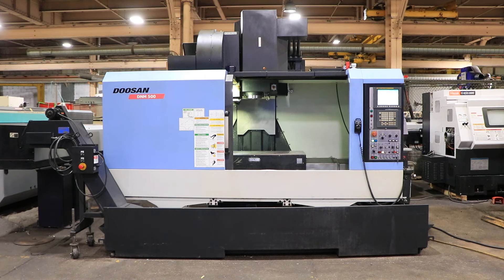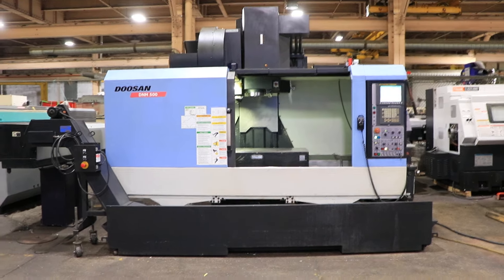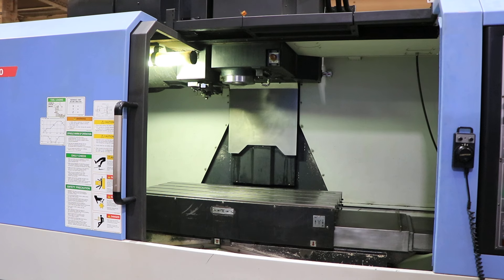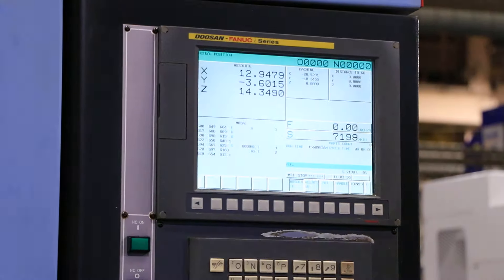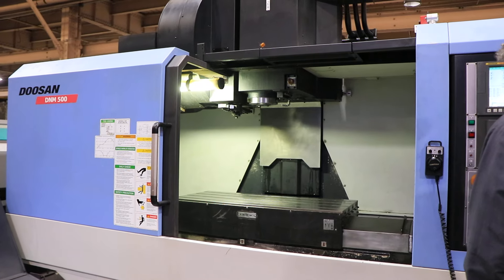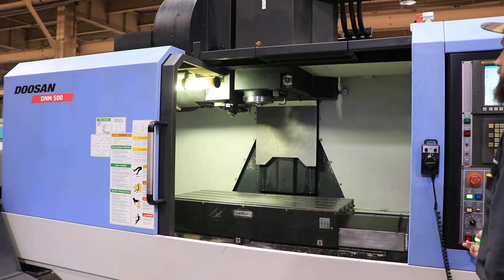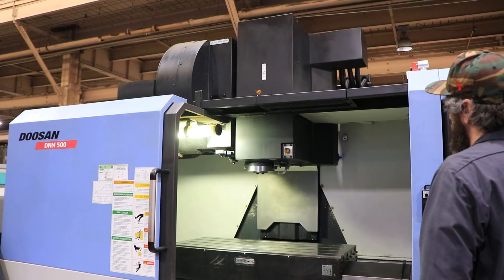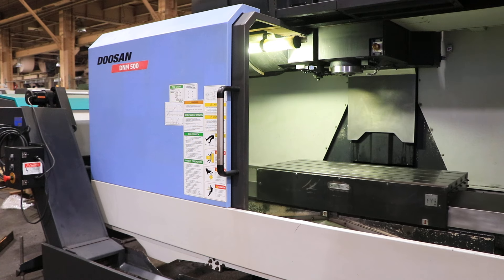DOOSAN VERTICAL MACHINING CENTER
MODEL: DNM-500, S/N: MV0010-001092, YEAR: 2011

SPECIFICATIONS:
X-AXIS TRAVEL 40.2" / 1020mm
Y-AXIS TRAVEL 21.3" / 540mm
Z-AXIS TRAVEL 20.1" / 510mm
TABLE SIZE 47.2" X 21.3" / 1200 X 540mm
MAXIMUM TABLE LOAD 1763 LBS / 800 kg
SPINDLE NOSE TO TABLE TOP 5.9" - 26"
SPINDLE CENTER TO COLUMN 23.1"
SPINDLE MOTOR 20 HP
MAX SPINDLE SPEED 8,000 RPM
SPINDLE TAPER CAT 40
AUTOMATIC TOOL CHANGER 30 TOOLS
RAPID TRAVERSE RATES X-Y/Z ... 1417/1181 IPM
APPROXIMATE MACHINE DIMS 90" X 134" X 106.5"

EQUIPPED WITH:
FANUC 0I SERIES CNC CONTROL
   MANUAL GUIDE I, MACRO EXECUTOR,
REMOTE JOG HANDLE MPG
COOLANT THRU SPINDLE
RENISHAW PART & TOOL PROBE
DUAL AUGERS
CHIP CONVEYOR
30 STATION SIDE MOUNT ATC
SPINDLE CHILLER
20 HORSE POWER SPINDLE MOTOR